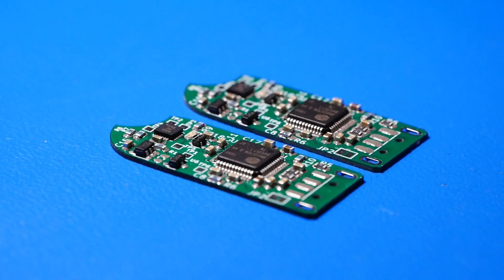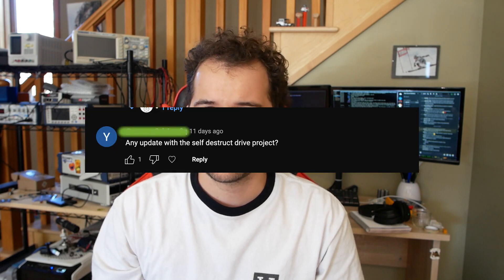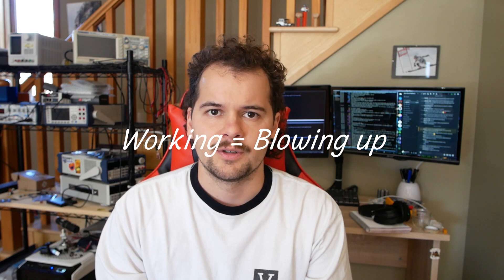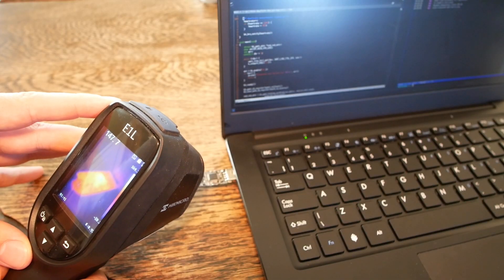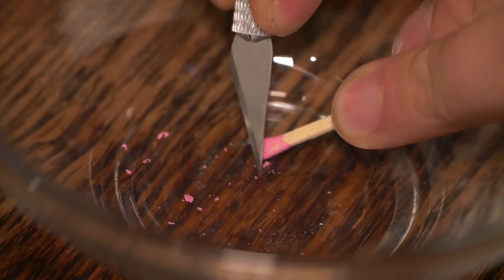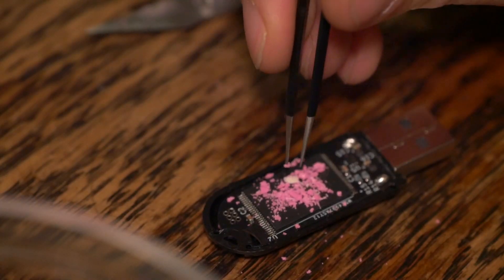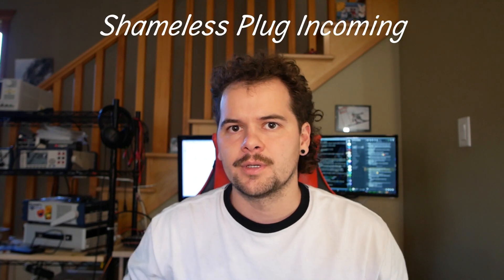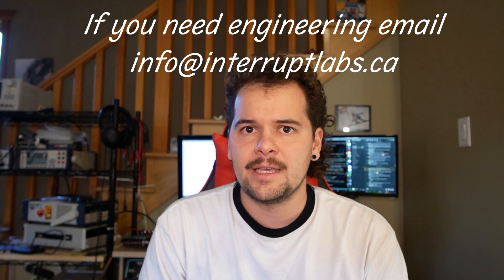I Heated a Flash Drive to 160C and it Still Works! (Ovrdrive Update)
Update on the self-destructing USB drive.